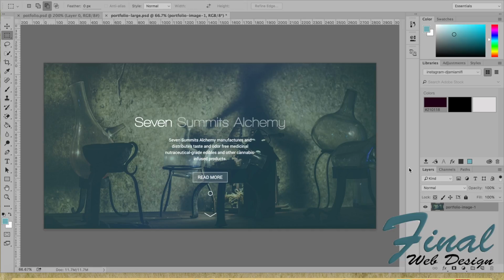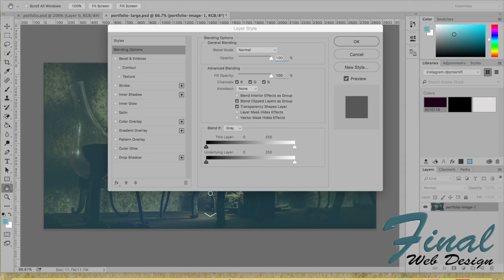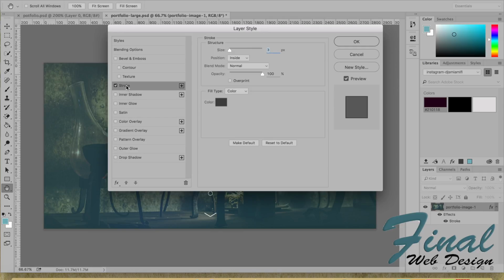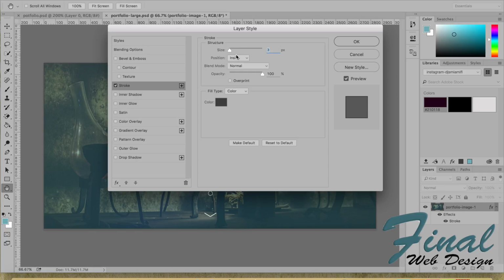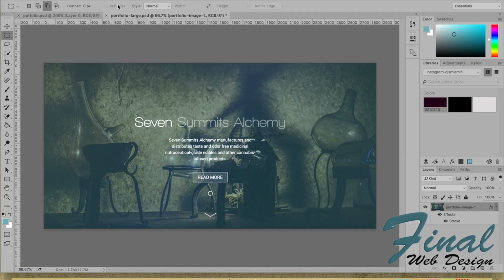Photoshop: Applying a Border Stroke to an Image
In this tutorial, we will show you how to correctly apply a border or stroke to your images in Adobe Photoshop.

Often when working with images applying a small border around the picture provides a professional touch that improves the overall presentation of the image and webpage.

If you would like assistance applying a border to your images in Adobe Photoshop contact the Final Web Design team on our or calling .